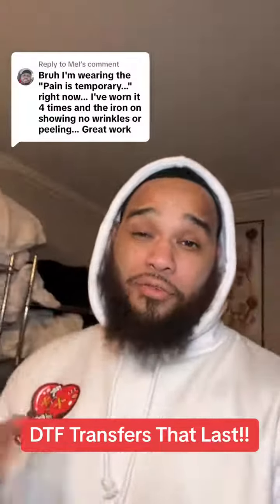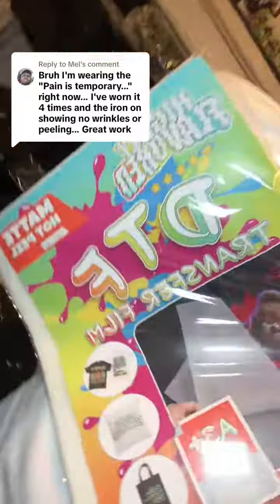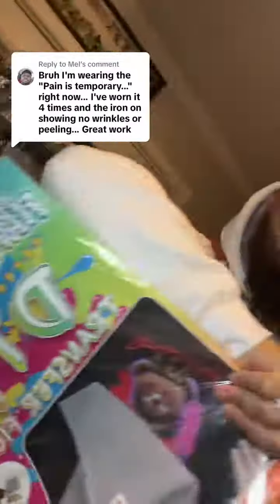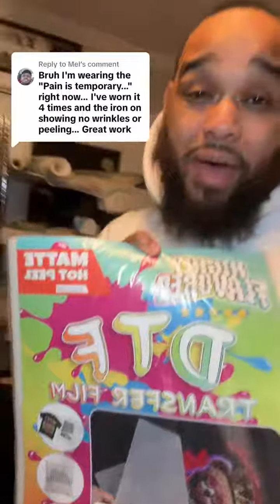Dtf transfers that last